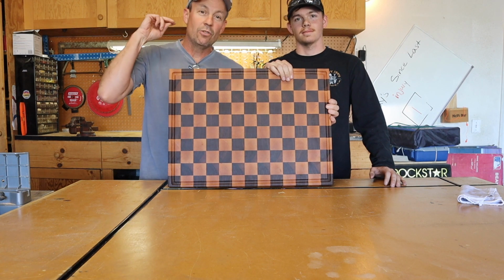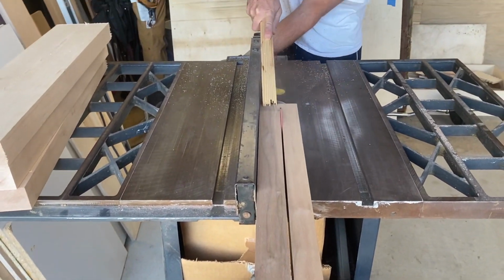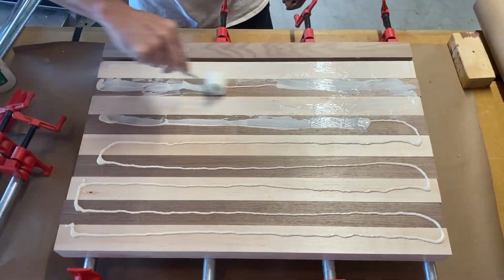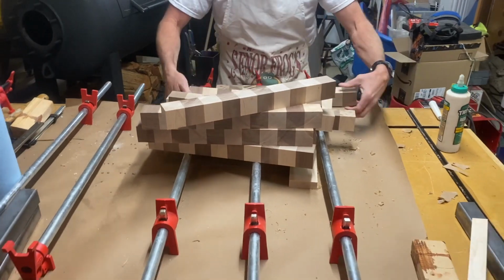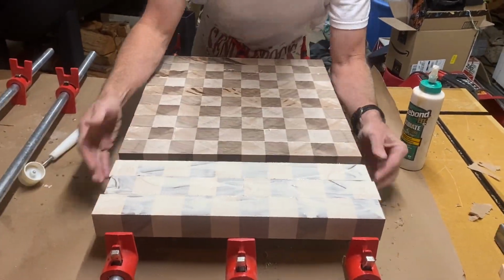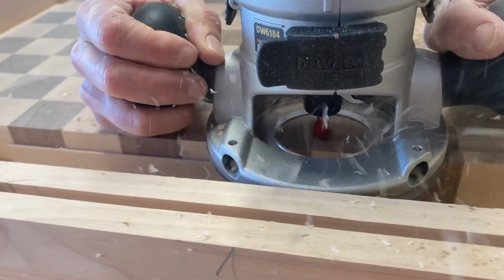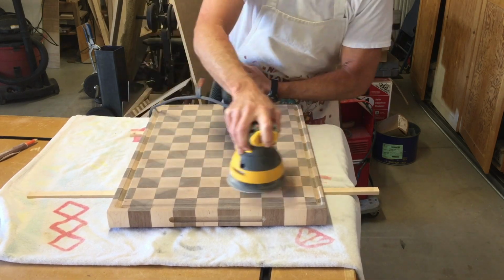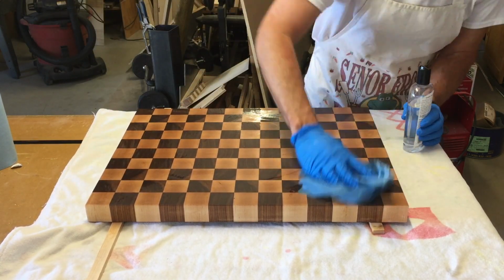How To Make A Checker Pattern End Grain Cutting Board (Brisket Buster)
In this video we walk through how to make a checker pattern cutting board. The inspiration for this project stems from our hobby of smoking meats and fits perfectly to break down big briskets!! Check out some of our other bbq videos and DIY projects! Hope this inspired you to get out and do some building!!!